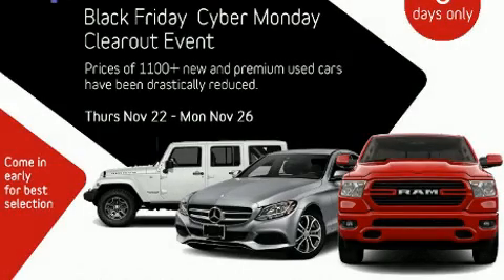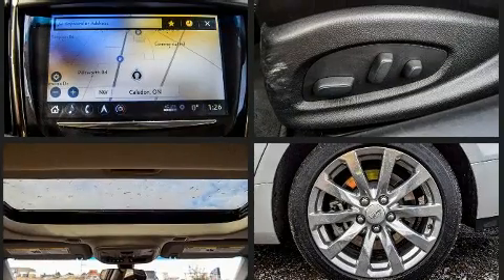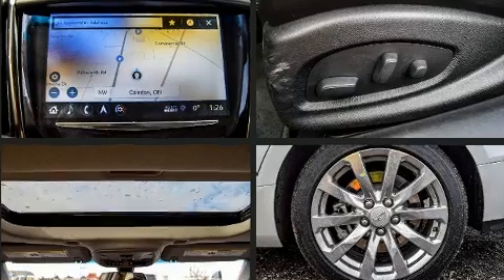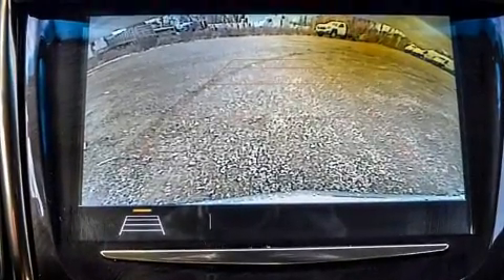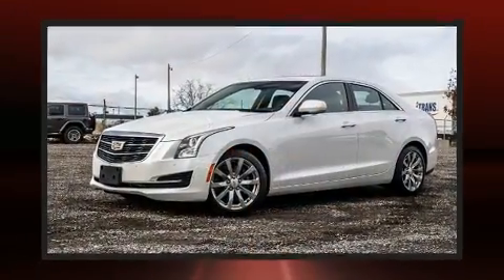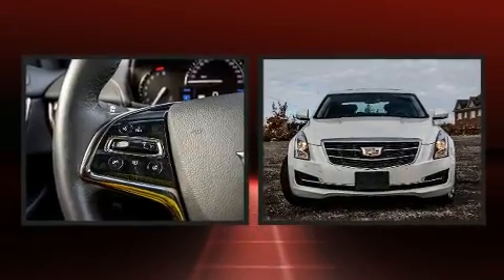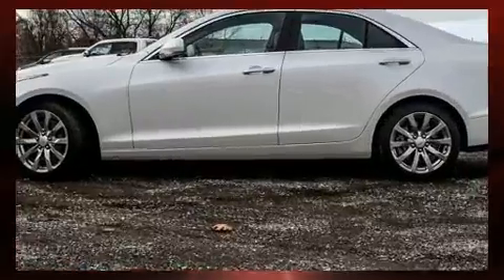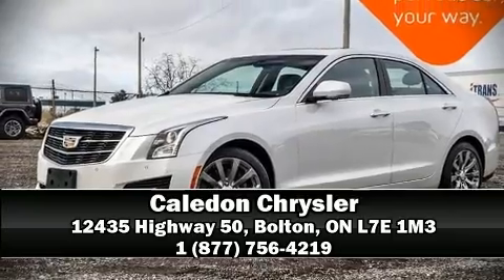2018 Cadillac ATS Sedan in Bolton, ON L7E 1M3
Caledon Chrysler
12435 Highway 50

Take command of the road in the 2018 CADILLAC ATS. Under the hood you'll find a 4 cylinder engine with more than 200 horsepower, and for added security, dynamic Stability Control supplements the drivetrain. All wheel drive provides for safe passage, regardless of road or weather conditions. It includes leather upholstery, adjustable headrests in all seating positions, power front seats, heated seats, front dual-zone air conditioning, turn signal indicator mirrors, remote keyless entry, and seat memory. Audio features include an AM/FM radio, steering wheel mounted audio controls, and 10 speakers, providing excellent sound throughout the cabin. Passengers are protected by various safety and security features, including: head curtain airbags, front side impact airbags, traction control, brake assist, a panic alarm, onStar, and 4 wheel disc brakes with ABS. This car was designed with safety in mind, allowing you to drive with even greater assurance. We know that you have high expectations, and we enjoy the challenge of meeting and exceeding them! Please don't hesitate to give us a call.